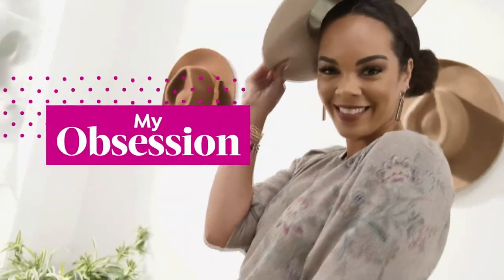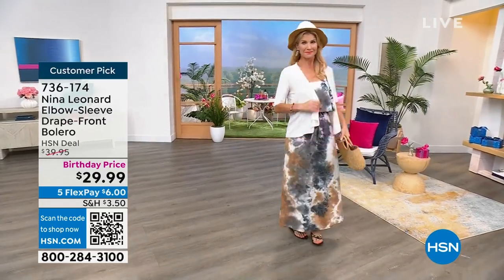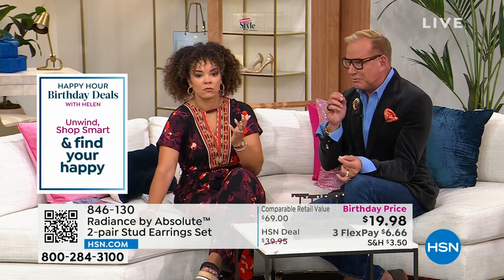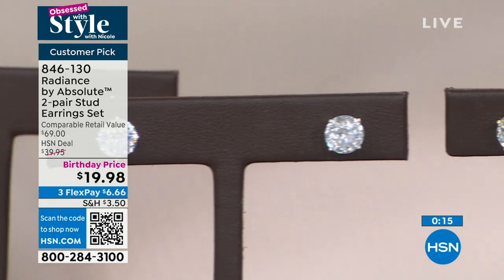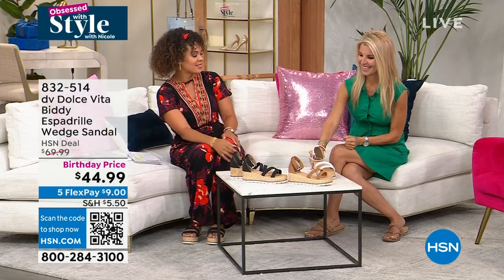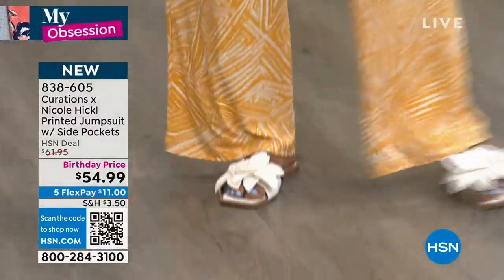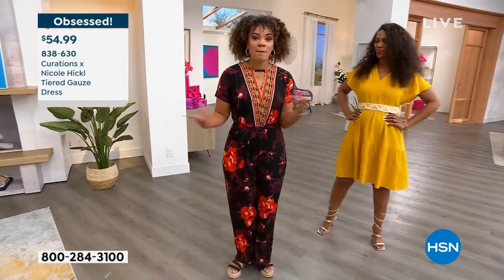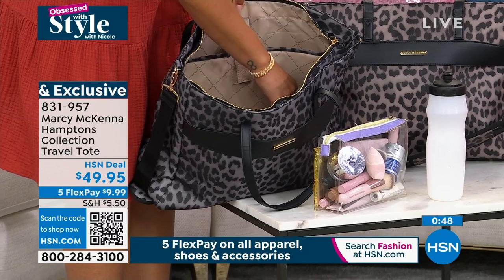HSN | Obsessed with Style with Nicole Birthday Celebration 07.20.2023 - 09 AM